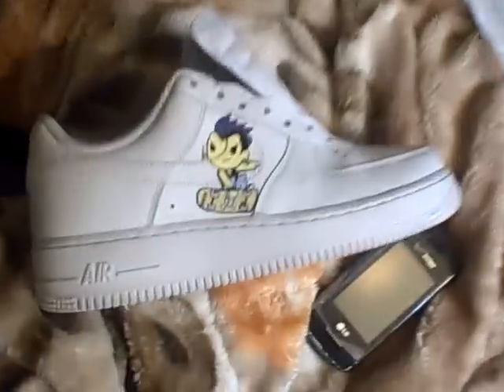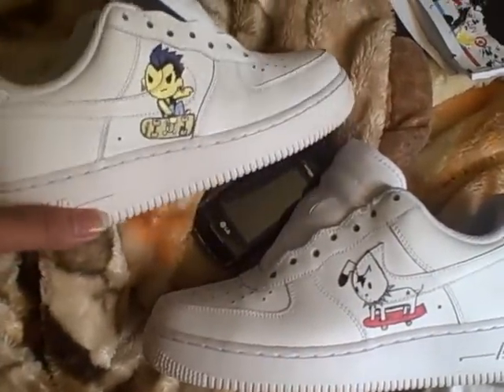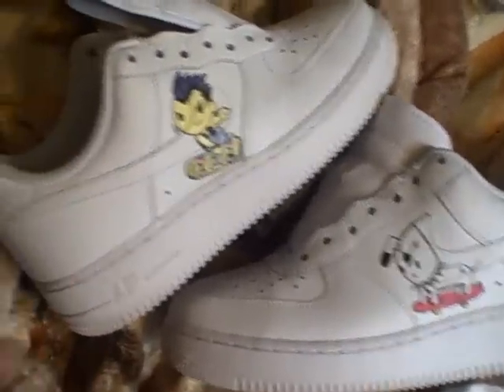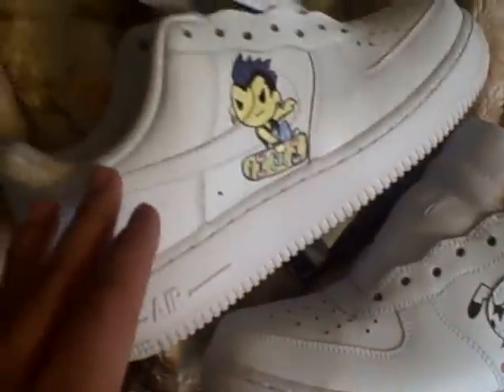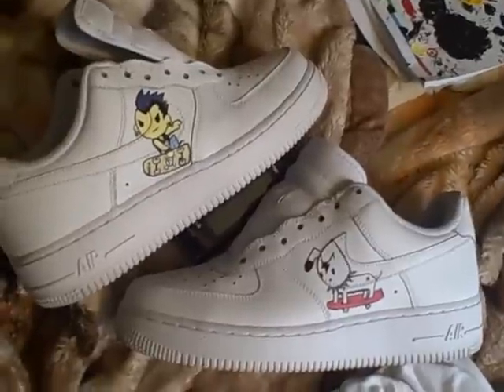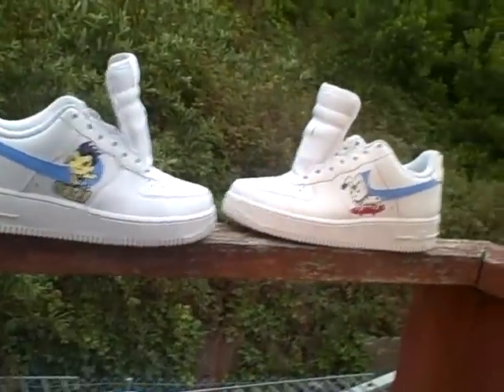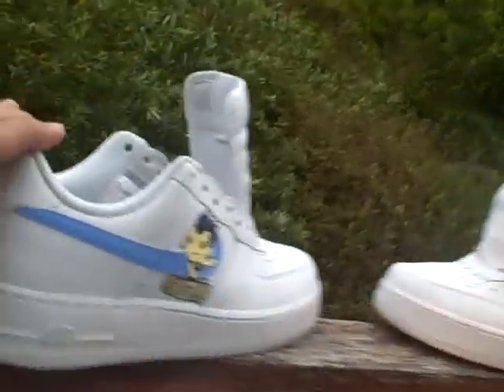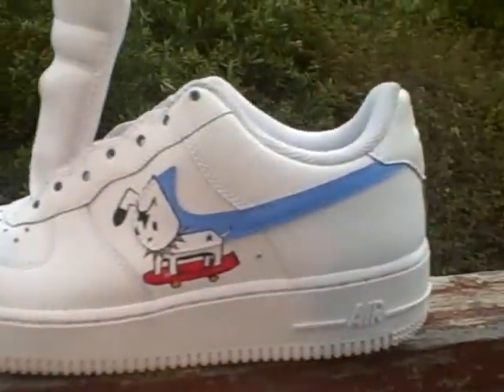nike air force ones customs "cartoon concept"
just doin' an order for a friend/co-worker